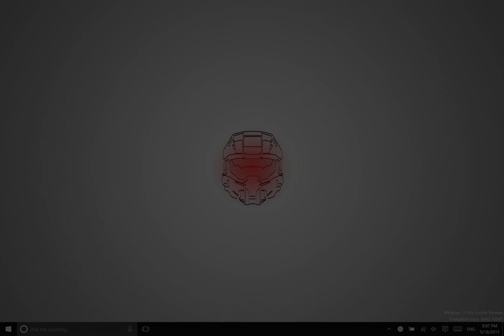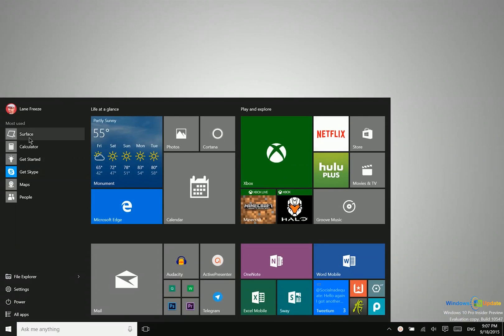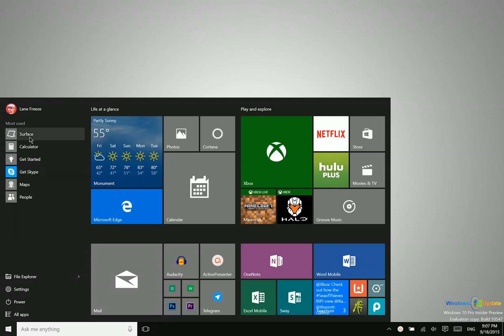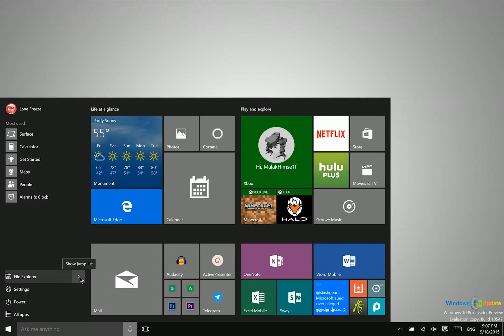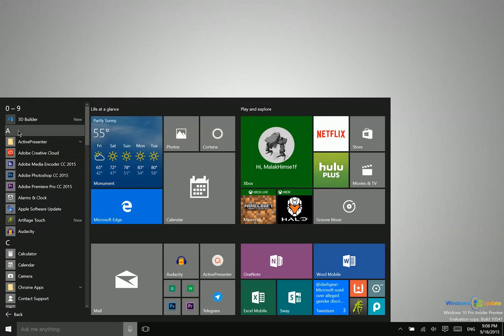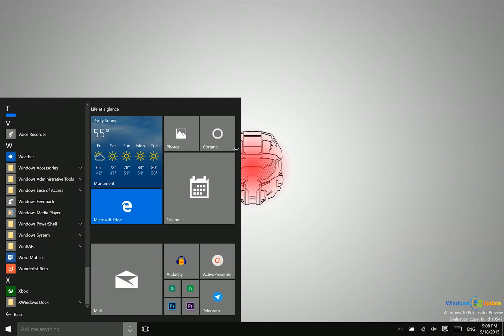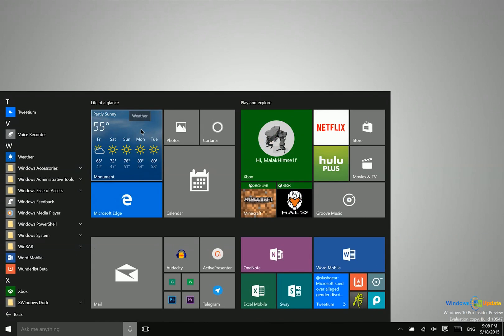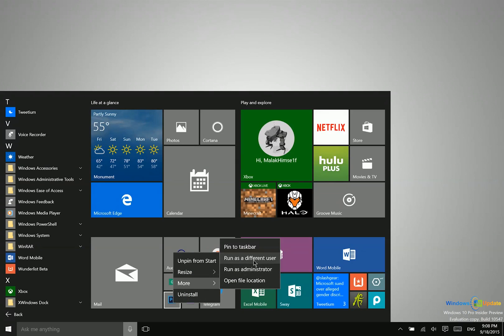Windows 10 - Launching Applications from the Start Menu